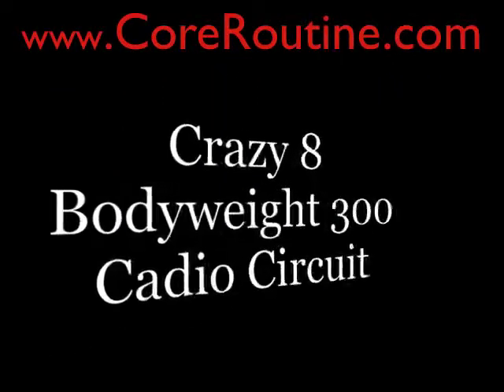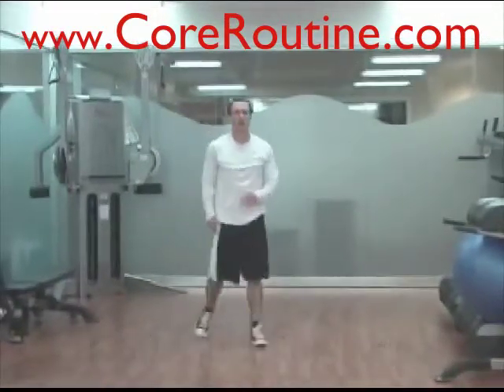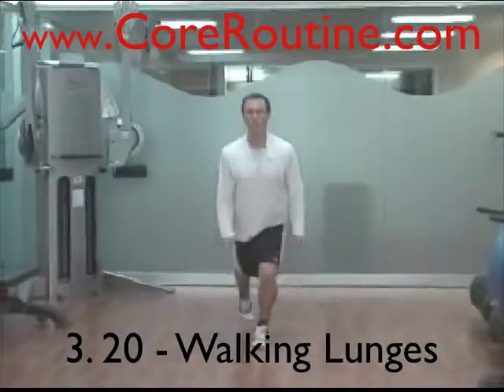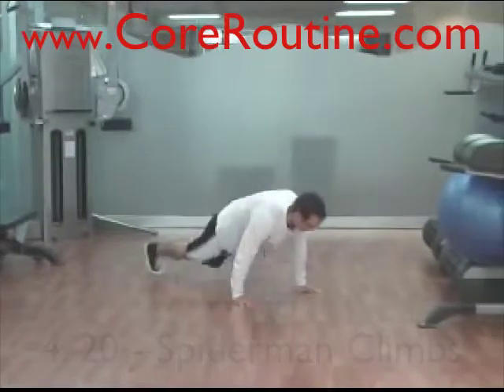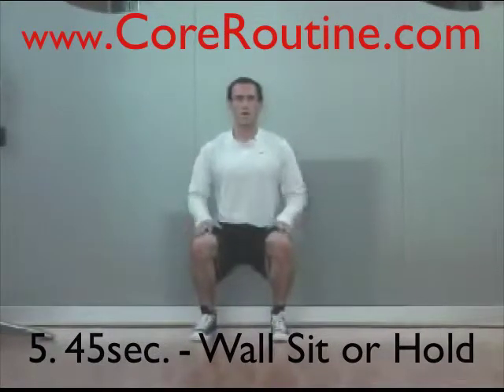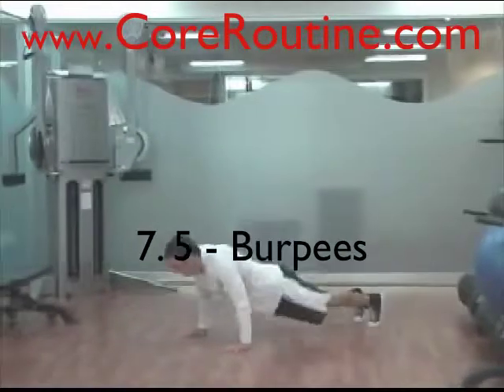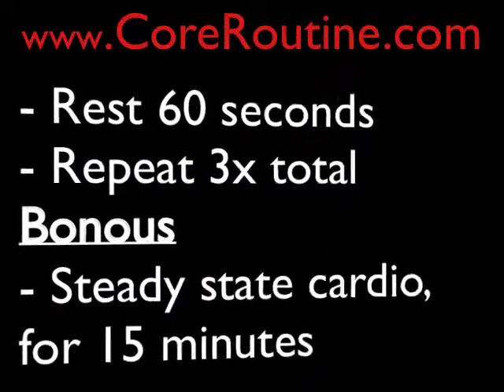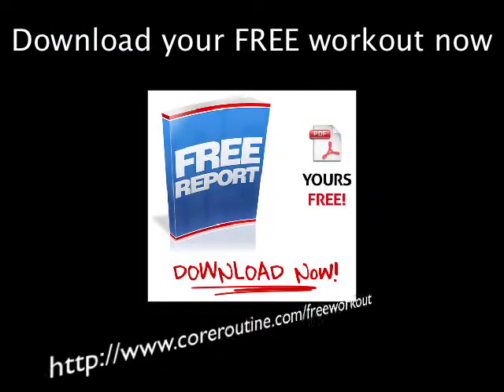Body Weight Cardio Workout - Burn Fat Tone Muscle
-- Click the link for free workout program and tips.

Home Cardio Workout

Discover how you can burn fat fast and transform your body with body weight workouts.  This quick body weight circuit can help you lose weight and tone your muscles in a short effective 20 minute workout.

This is a Bodyweight Cardio workout. This workout is great for burning fat and building a toned beach body to help you look good naked.

It's way more effective than long, slow cardio workouts. It is a circuit that you really can consider a cardiovascular exercise done with only bodyweight exercises, so you are able to workout without equipment, anytime, anywhere.

In addition to the cardio benefits this workout will help you improve your strength and muscle tone.  That is not something that you can say about typical cardio workouts.